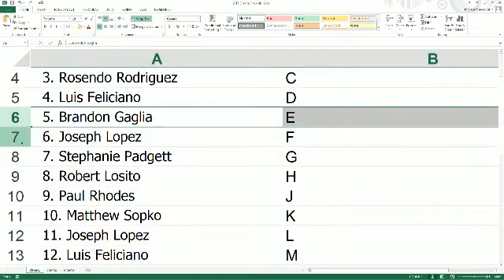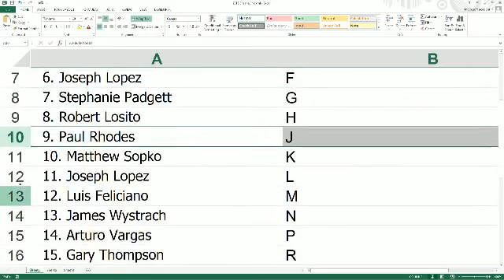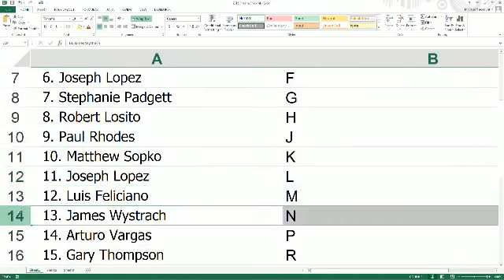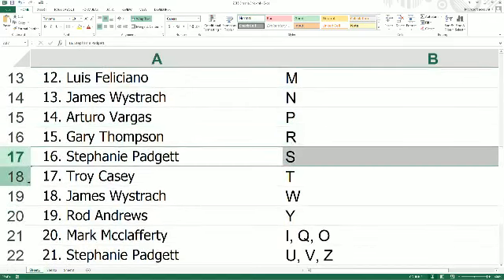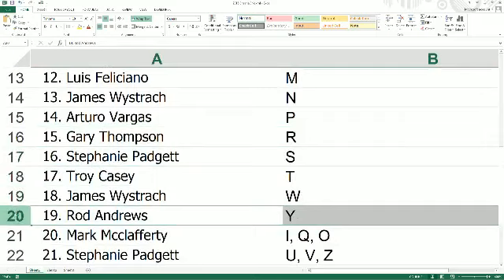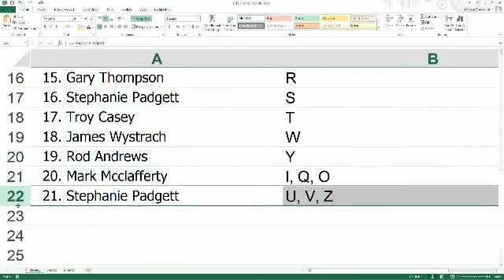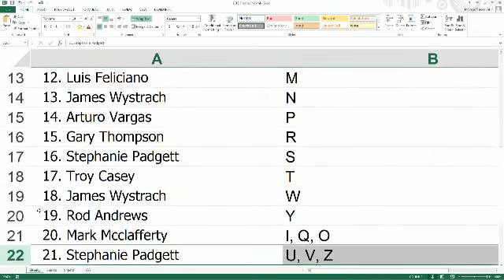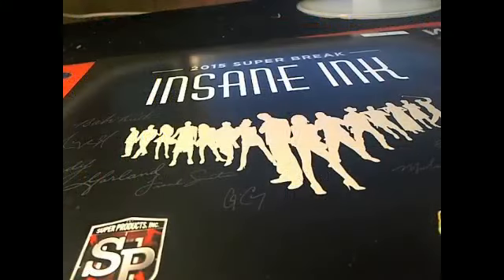2015 Super Break Insane Ink 21 total spots 4904